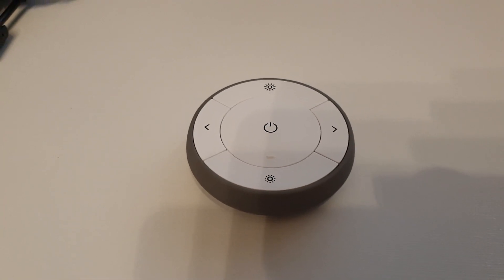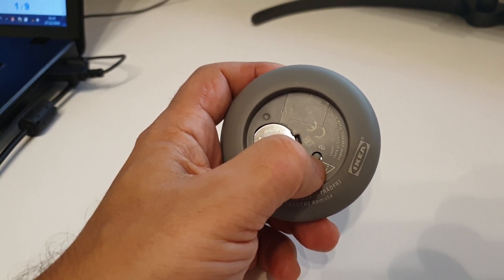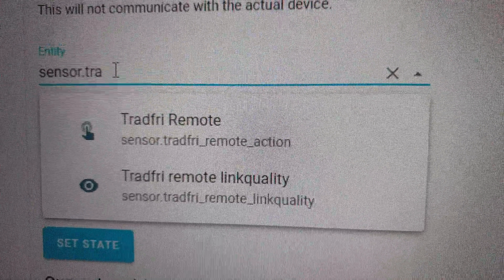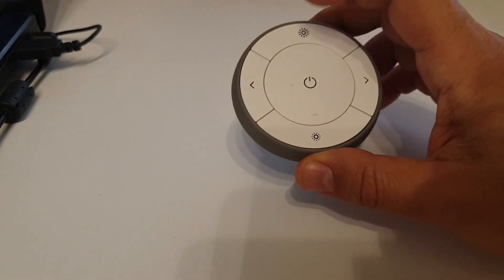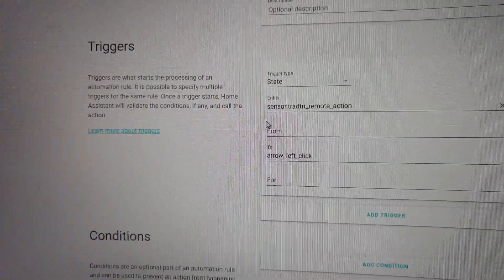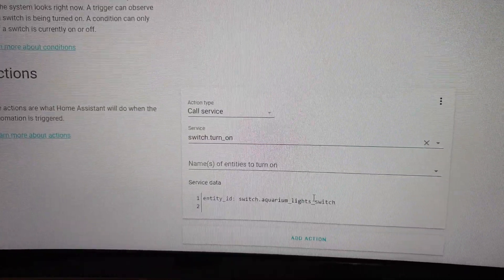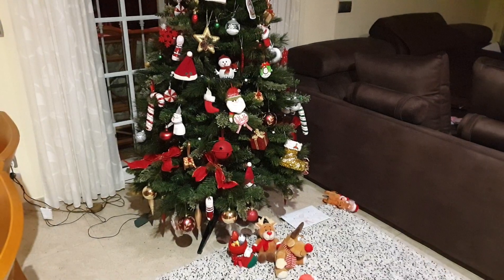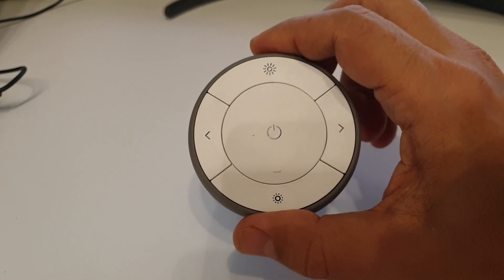Ikea Tradfri remote control in Home Assistant with zigbee2mqtt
In this short video I am showing how to integrate the Ikea Tradfri remote control into Home Assistant using zigbee2mqtt and some example automations to show you what can be controlled with the remote.
The Ikea Tradfri remote control has 5 buttons and you can perform 13 actions using them in Home Assistant. The four outwards buttons can each have 3 different actions assigned by using click, hold and release. The middle one can only be used to toggle.
You can use these actions in automations to make lights come on/off, dim them, change light temperature or like I did, run a scene at the press of a button. I control all my Christmas lights from this remote.
The available actions are:
brightness_up_click
brightness_down_click
brightness_up_hold
brightness_up_release
brightness_down_hold
brightness_down_release
arrow_right_click
arrow_left_click
arrow_right_hold
arrow_right_release
arrow_left_hold
arrow_left_release
toggle

Example automation to turn on a switch using one of the buttons:

  alias: Tradfri turn ON aquarium lights with left click
  description: ''
  trigger:
  - entity_id: sensor.tradfri_remote_action
    platform: state
    to: arrow_left_click
  condition: []
  action:
  - data:
      entity_id: switch.aquarium_lights_switch
    service: switch.turn_on
You can create a similar automation to turn off the light using the "arrow_right_click".

If you want to add an automation to dim up/down the lights, you could use the following:

Brightness up button:
      entity_id: sensor.controller_action
      to: brightness_up_click
    action:
      data_template:
        entity_id: light.living_room_light
        brightness: "{{ state_attr('light.living_room_light', 'brightness') + 50 | int }}"
      service: light.turn_on
Brightness down button:
      entity_id: sensor.controller_action
      to: brightness_down_click
    action:
      data_template:
        entity_id: light.living_room_light
        brightness: "{{ [state_attr('light.living_room_light', 'brightness') - 50, 1] | max }}"
      service: light.turn_on

And if I missed something, I would be happy to learn any new tricks.